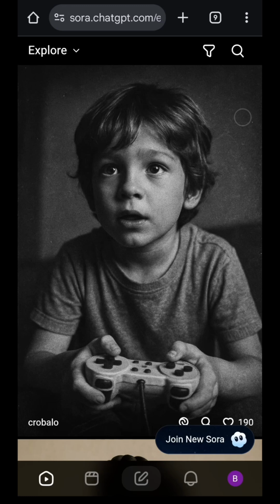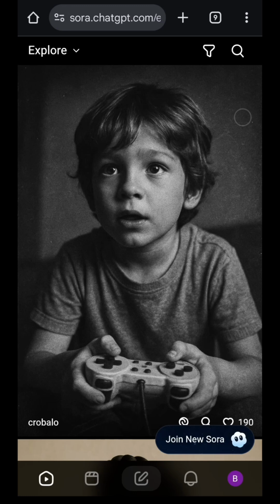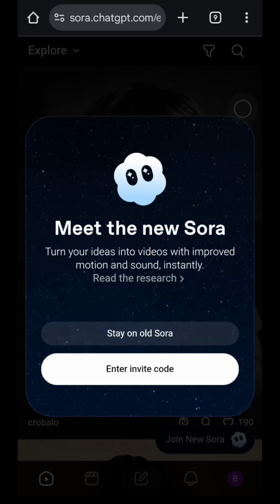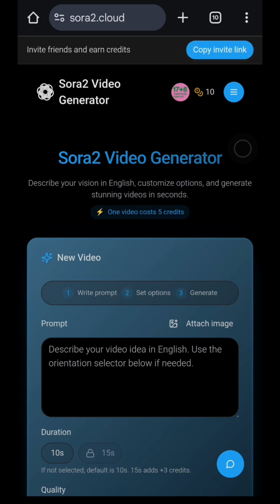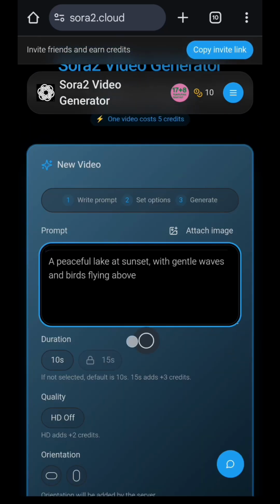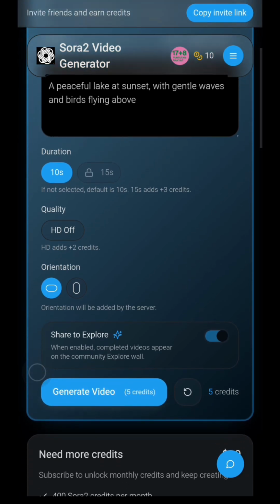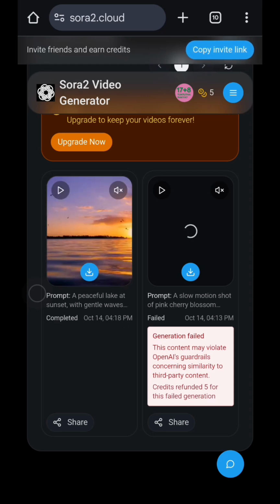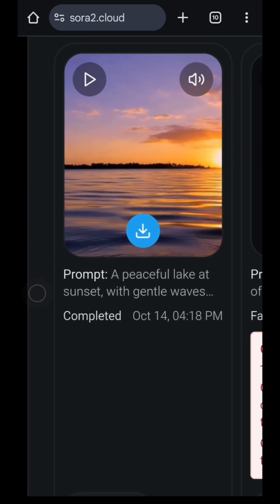Get Sora 2 FREE! How to Access Sora 2 for Free — No Invite Needed Tutorial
Want to use OpenAI’s powerful Sora 2 without an invite? I’ll show you a working free method that gives daily credits and lets you generate high-quality text-to-video — all from your phone. Quick, simple, and beginner-friendly. 🔓 Access Sora 2-like features with no invite code
💳 Get free credits automatically after signing in
🖼️ Use text prompts or upload an image for the first frame
⚙️ Choose HD, duration, and orientation before generating
📱 Mobile-friendly — switch your browser to desktop mode
⚡ Tips to save credits and speed up generation